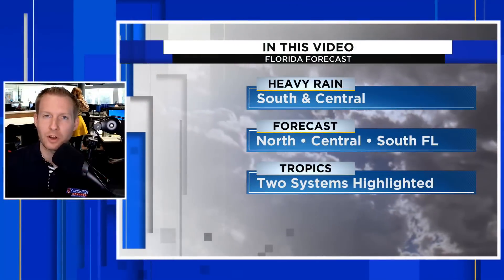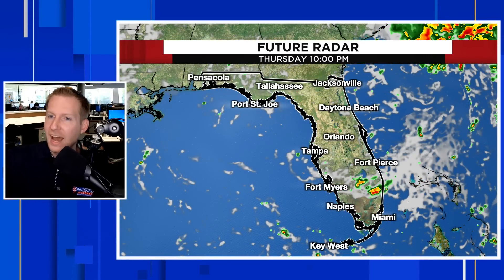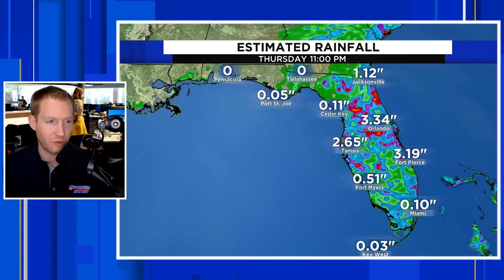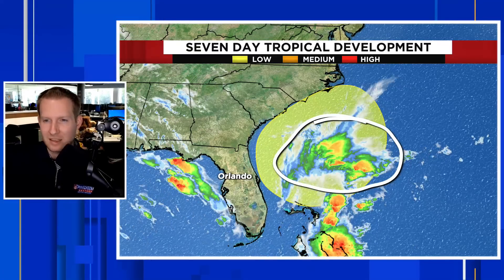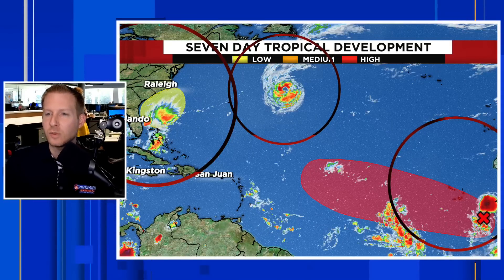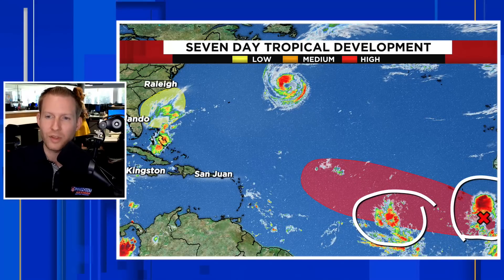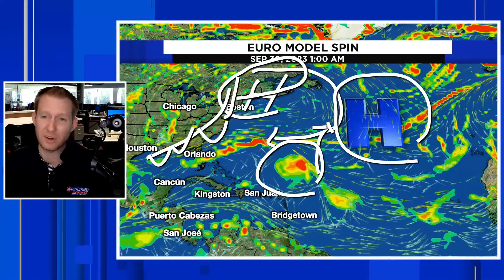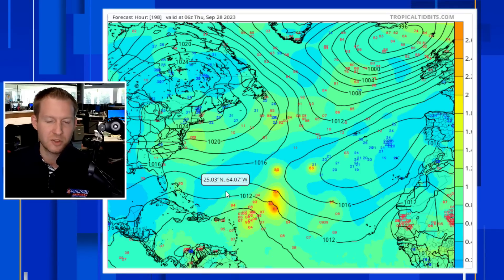Florida Forecast: Waves Of Heavy Rain Coming To Florida (Storm Timeline)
Waves of heavy rain will move  through Florida Wednesday afternoon, evening and into Thursday as a stationary front remains draped over Florida. This front will act a as focal point for a developing coastal low off the Florida coast. This could become a subtropical storm as it moves away from Florida. Drier air will move into Florida by Friday and the weekend as that system moves away from Florida. Dangerous beach conditions will return for the weekend as the storm develops off the Florida coast.

Chapters:
00:00: Intro
00:30: Weather Setup For Florida
01:11: Future Radar For Florida
02:48: Central Florida Future Radar
04:01: Expected Rainfall In Florida
05:10: North Florida Forecast
05:40: Central Florida Forecast
06:10: Coastal Low Developing Near Florida (subtropical storm possible)
06:57: Coastal Low Forecast Model
08:02: Dangerous Beach Conditions In Florida (Through Weekend)
08:45: Tropics Update Today
10:31: Tropical Euro Model
13:44: European Ensembles